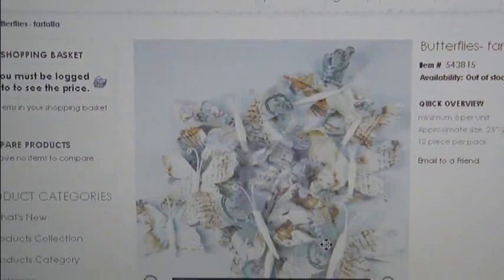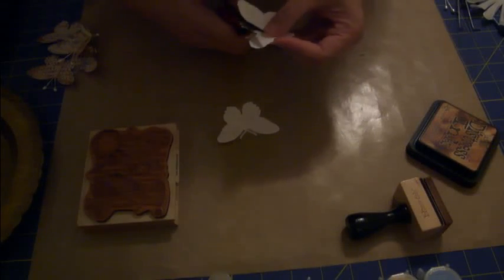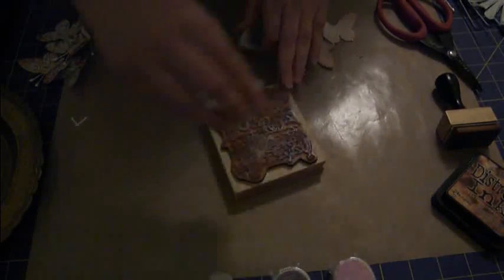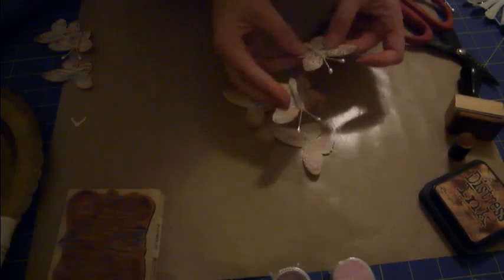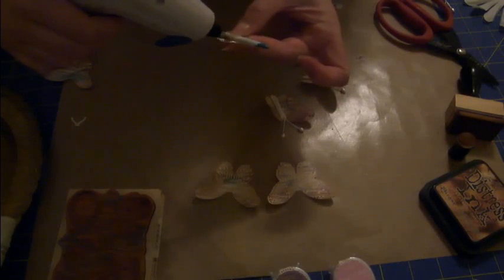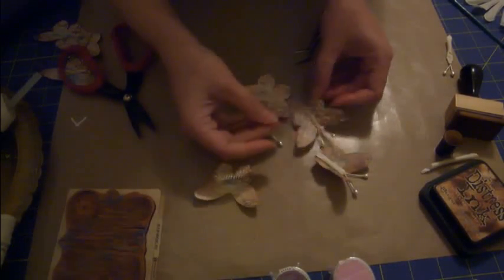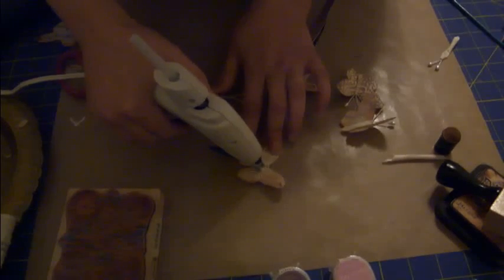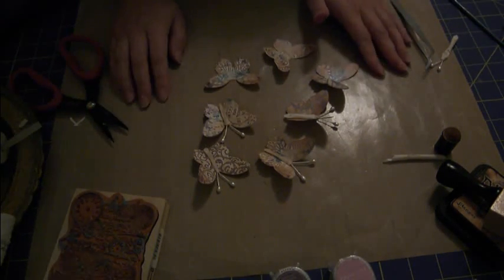Day 23 of my 31 Day Challenge - Butterfly Tutorial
Watch this video to see Prima inspired butterfly tutorial